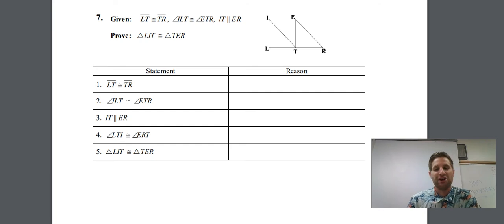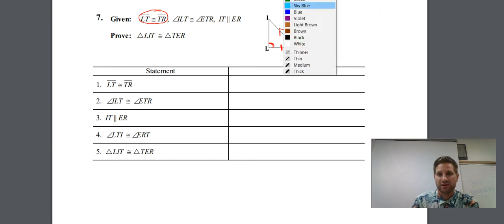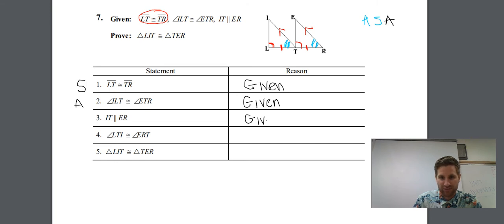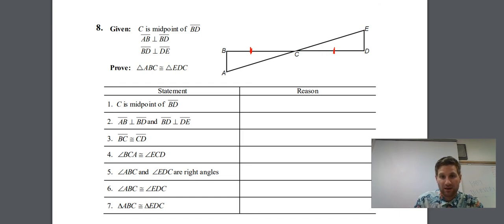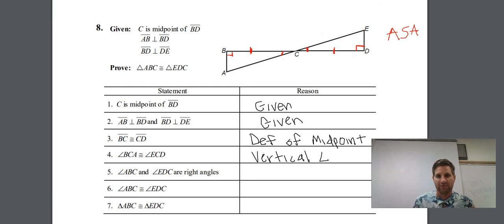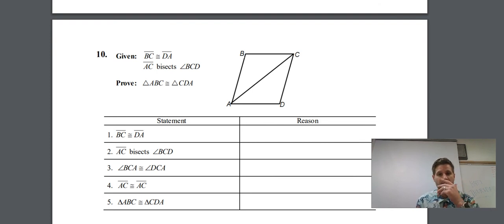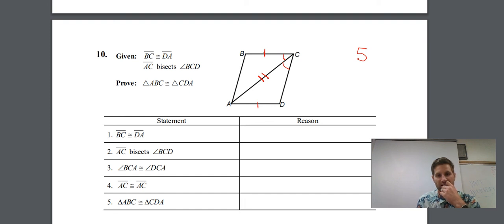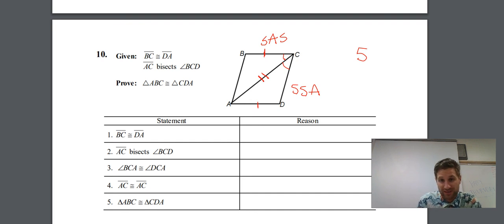Ch 4 Proof Review Video